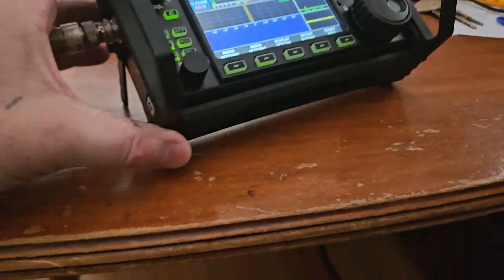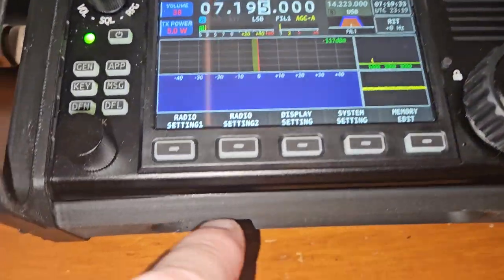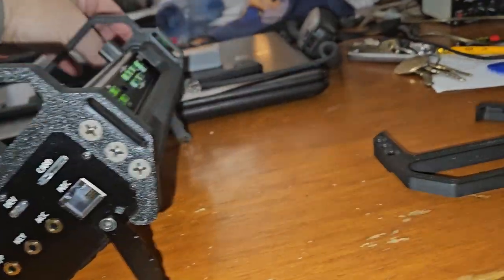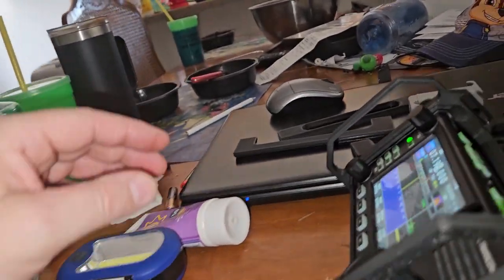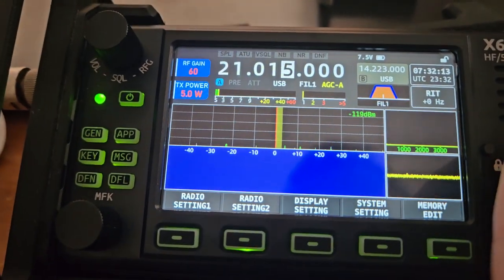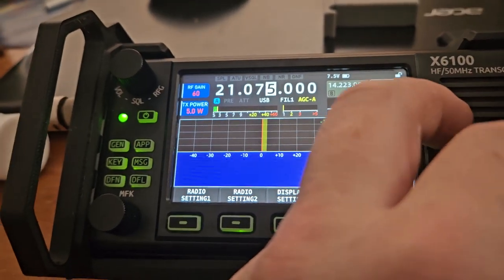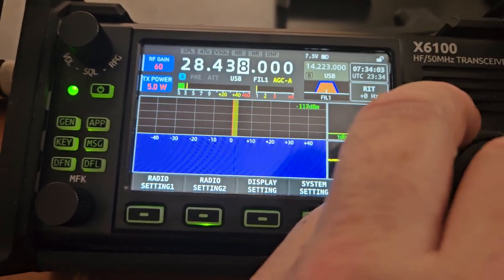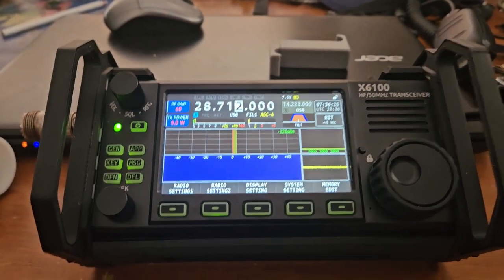3d printed rail cage for xiegu x6100 ham radio birdie machine. xiegu wont fix this radio ever...next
it's really a shame that this radio has so many birdies and you have to turn the RF gain down to 60.00% unfortunately it is what it is XIEGU is never going to address the problem! they've already released their next radio that's full of problems.  FUNKY POWER OUTPUT BEHAVIOR.  SIGN ME UP PLEASE...NOT!